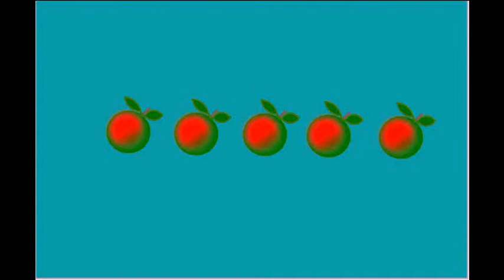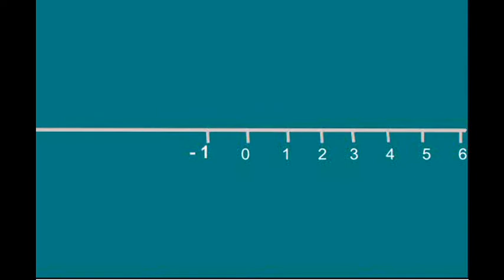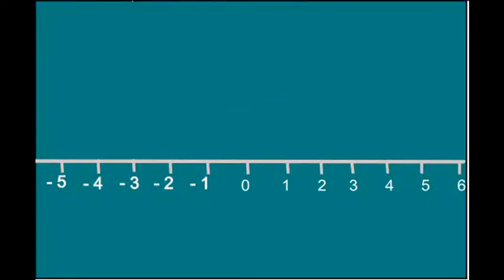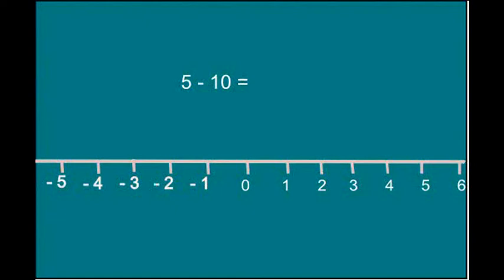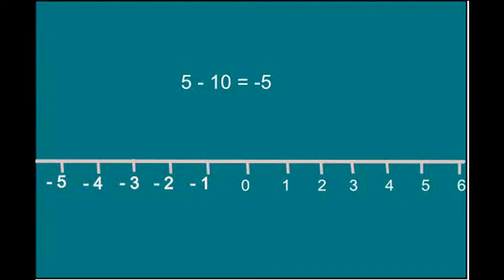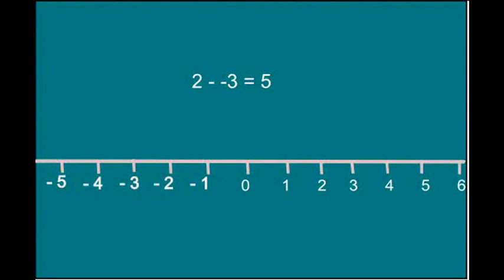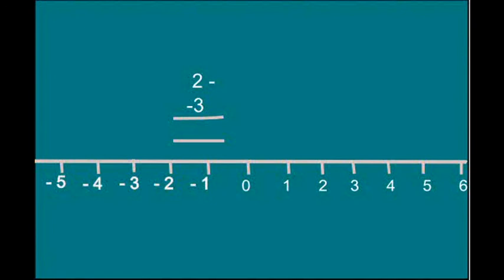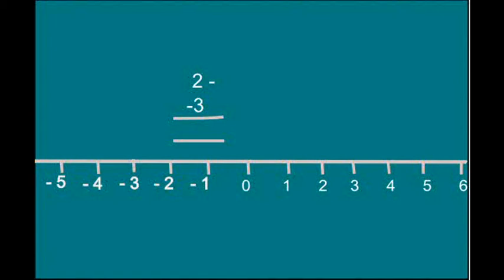Understand Negative Numbers - Quick-Learner Series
The concept of negative numbers is confusing to many. For example, how do you subtract a negative number? Here is a simple explanation of the concept.